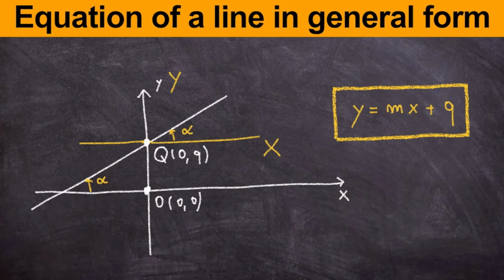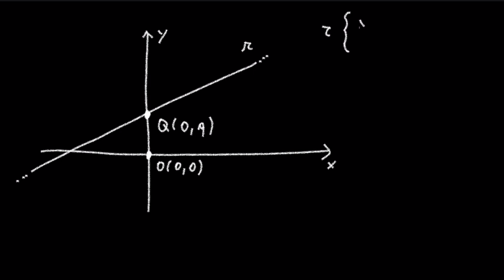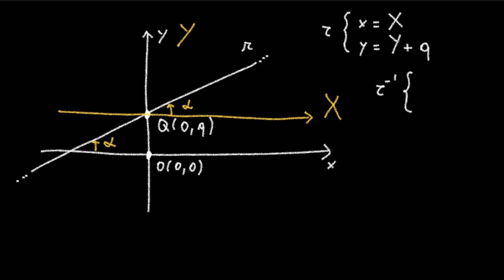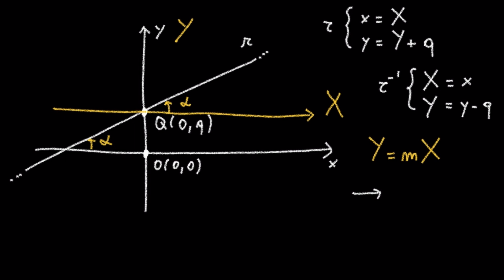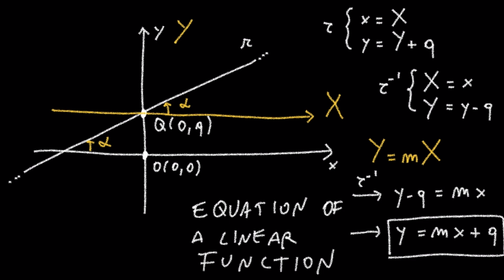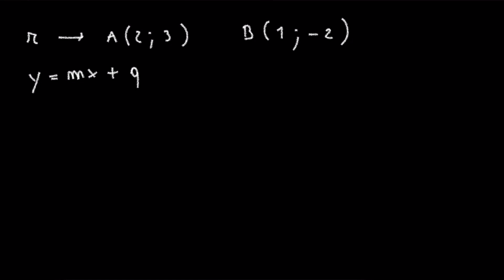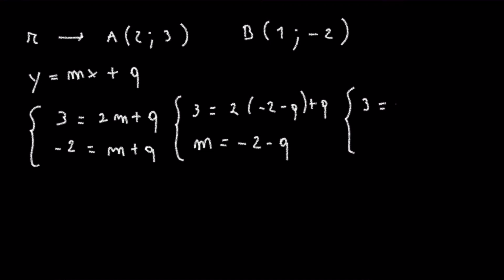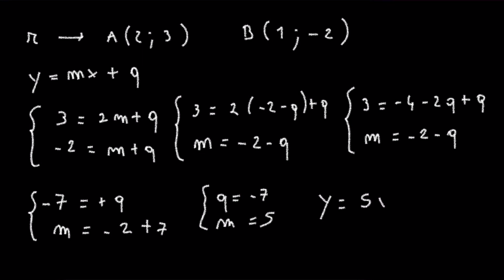General equation of a straight line in the cartesian plane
In this video we will explore how to derive the equation of a generic line in the Cartesian plane.
Unlike lines that pass through the origin or run parallel to the axes, we will focus on lines that intersect the y-axis at some point q and have a defined slope m.